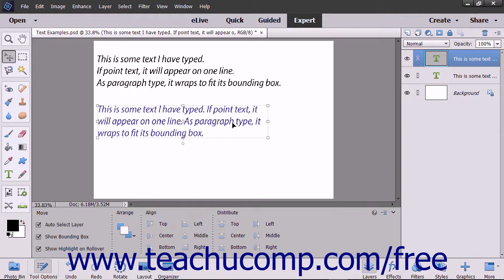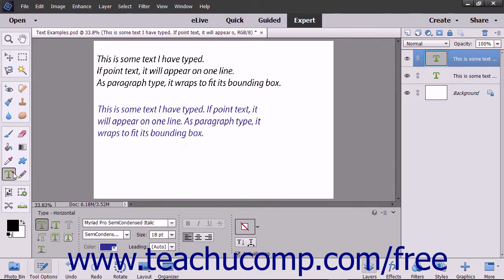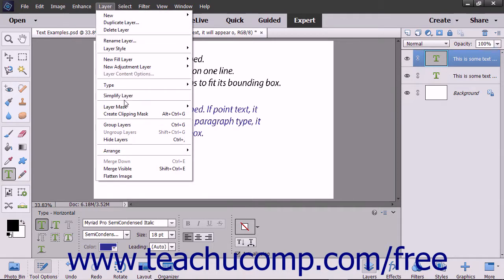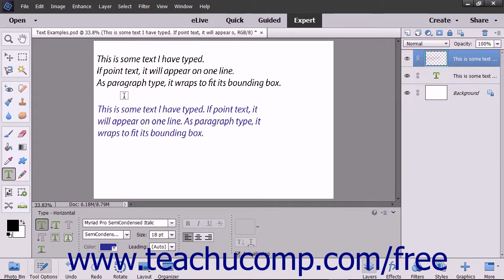Photoshop Elements 2018 Tutorial Simplifying Text Adobe Training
Learn about Simplifying Text in Adobe Photoshop Elements A clip from Mastering Photoshop Elements Made Easy v. 2018. - the most comprehensive Photoshop Elements tutorial available. Visit us today!